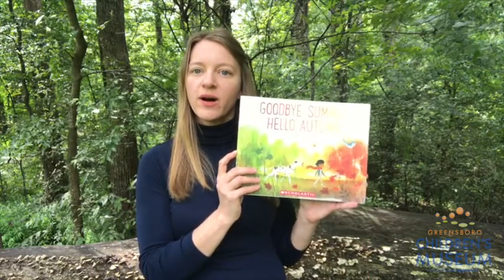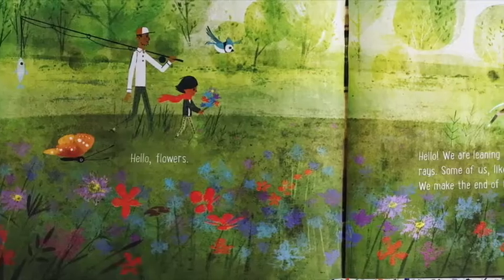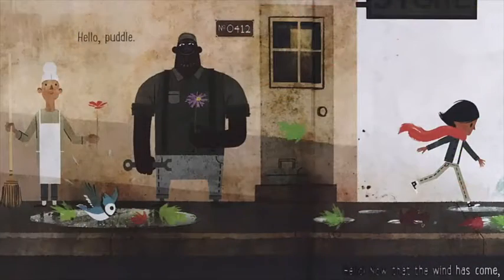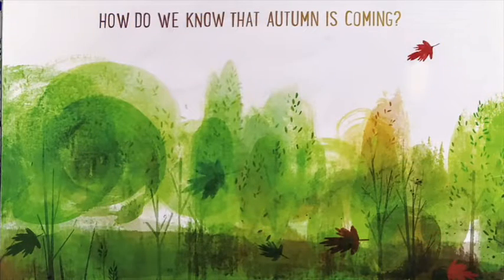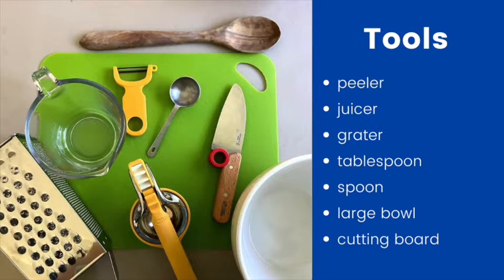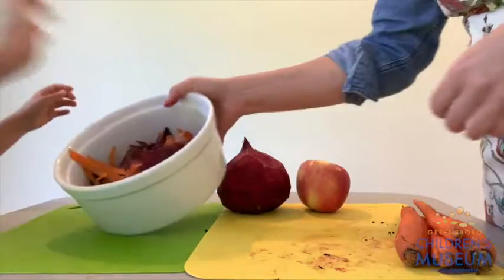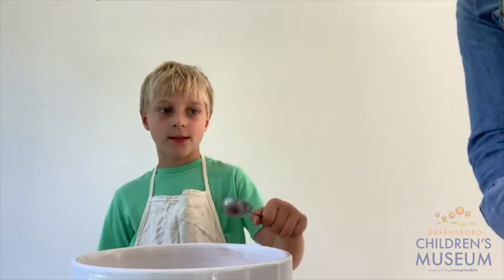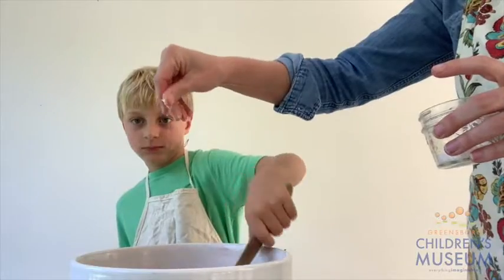Story Sparks with Stephanie - Goodbye Summer, Hello Autumn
Join Stephanie as she reads “Goodbye Summer, Hello Autumn” by Kenard Pak. This story will be followed by a how to for creating a yummy fall inspired salad!

The Greensboro Children’s Museum engages all children and families in hands-on, learning experiences which contribute to their growth and development through play, creation, outdoor exploration, and STEM activities. Located in the cultural district of downtown Greensboro, the Greensboro Children’s Museum offers a fun, energetic and safe environment for all ages. Visitors can interact with more than 20 exhibits including the popular 30-foot-tall Neptune XXL Climbers and The Edible Schoolyard garden. As a private 501(c)(3) nonprofit organization, the Museum relies on the donations of individuals, corporations and foundations to provide education though play for children in our community.